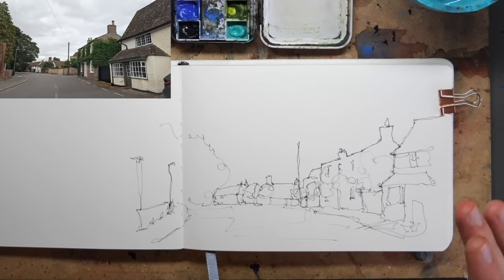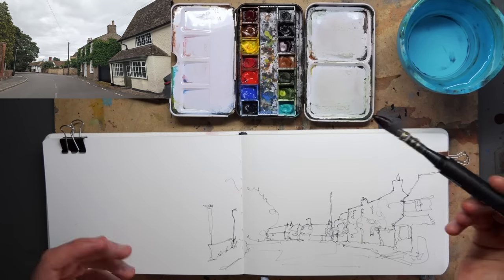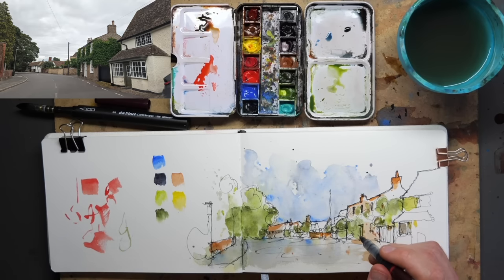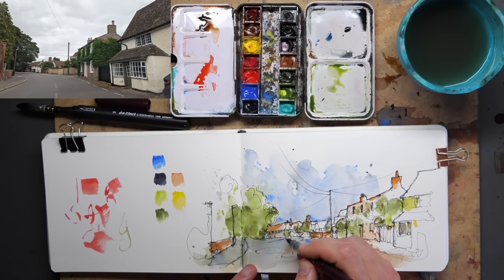Simple Urban Sketching - Tackling a Village Scene - Beginner Friendly Tutorial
Get ready to transform your urban sketches with this beginner-friendly step-by-step tutorial! 🏙️🎨

Dive into the vibrant world of urban sketching and learn the secrets to creating stunning cityscapes.

Join us as we guide you through every stroke, making it effortless to master this captivating art form.

Unleash your inner artist and watch your skills soar!

Audio Credits:
httpcreativecommons.orglicensesby4.0

00:00 Introduction
00:39 Supplies
01:42 Shapes
06:45 Loose Colours
11:55 Bold Colours
16:08 More Ink
19:52 Finishing Touches